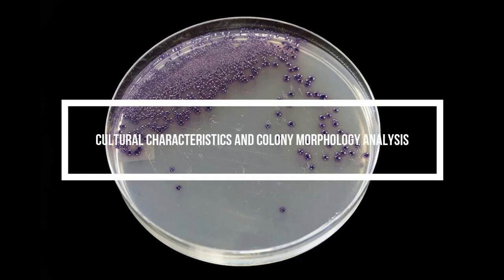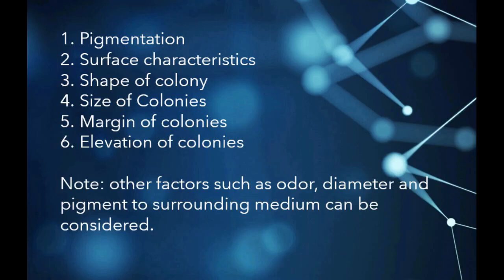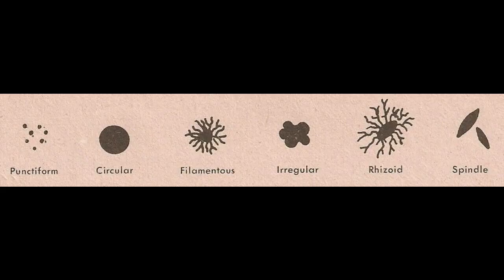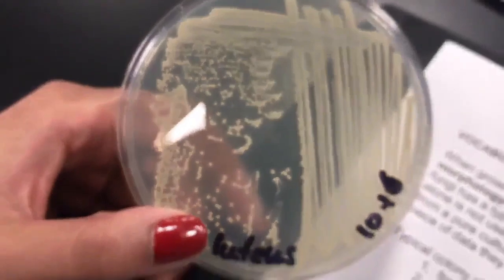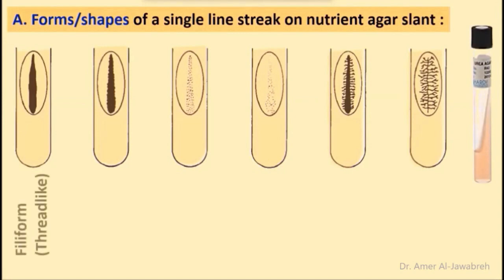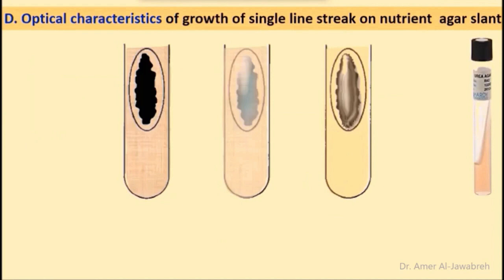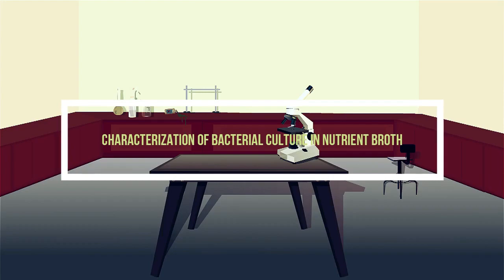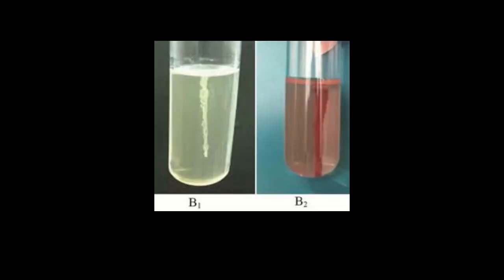Exercise 4. Characterization of Bacterial Culture